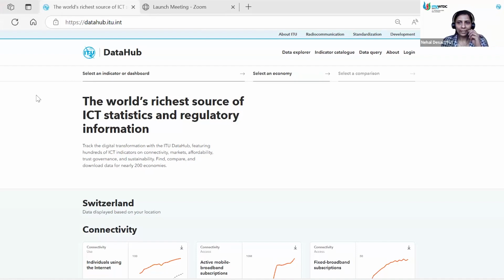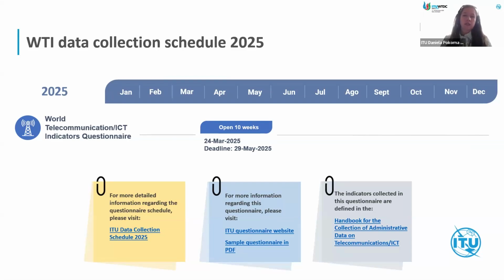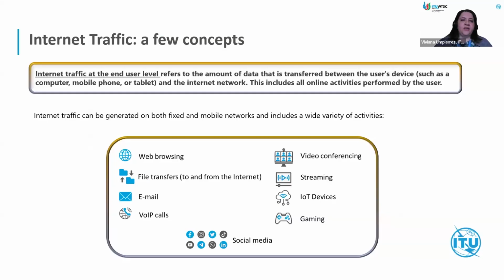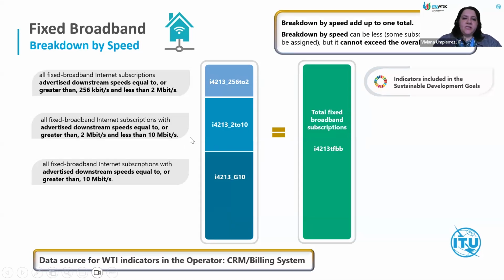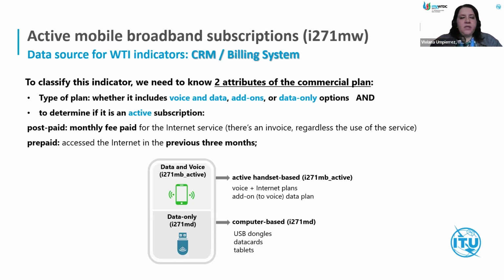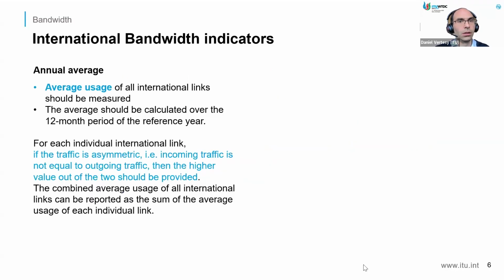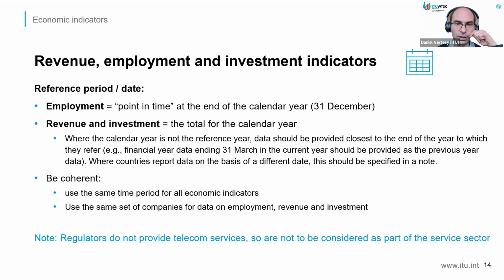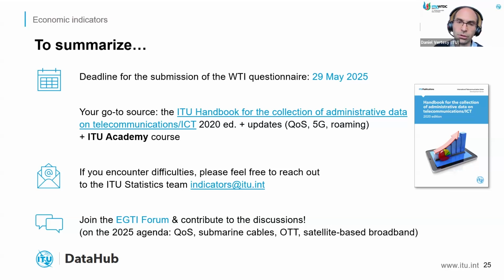Technical webinar on Telecommunication/ICT indicators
This technical webinar on World Telecommunication/ICT (WTI) Indicators provided an overview of the new indicators agreed during the Expert Group on Telecommunication/ICT Indicators (EGTI) meeting and discussed their relevance and implementation. Participants gained insights into data submission processes to the ITU, common challenges encountered, and practical solutions to enhance data quality and comparability.
This activity was organized under the ITU project “Promoting and Measuring Universal and Meaningful Connectivity,” funded by the European Union. The project aims to strengthen the statistical capacities of national statistical offices and regulatory authorities, particularly in developing countries, through a series of webinars and workshops implemented by the ICT Data and Analytics Division (IDA).